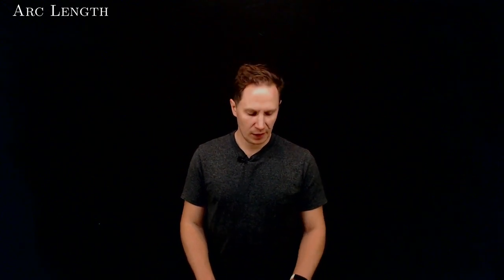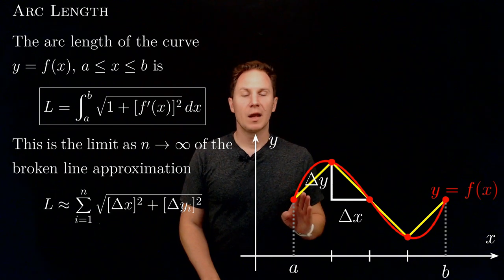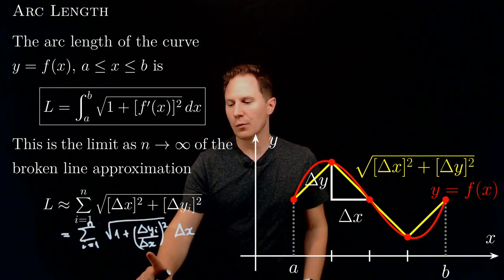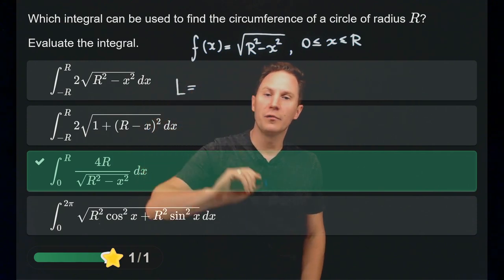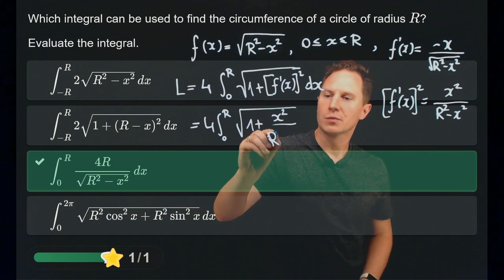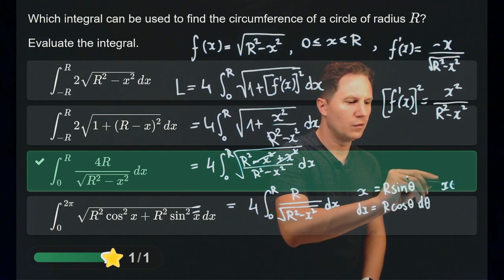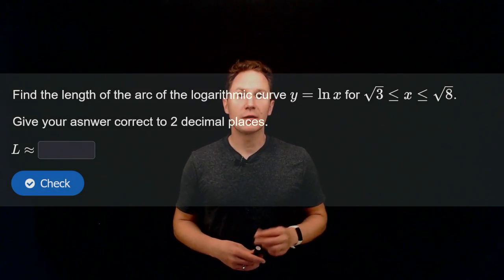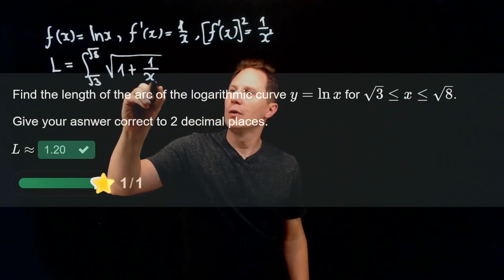Arc Length / Calculus / Interactive Video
00:00 Intro
00:05 Arc Length
02:08 Quiz 1: Circumference of circle
05:34 Quiz 2: Length of logarithmic arc